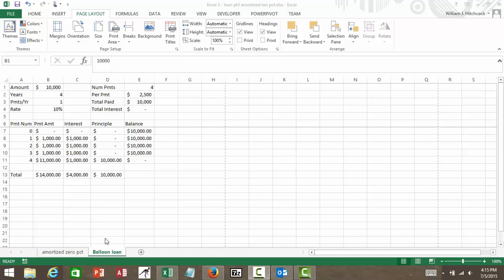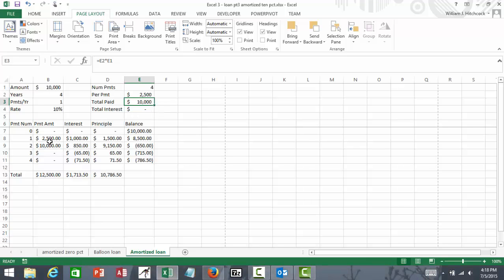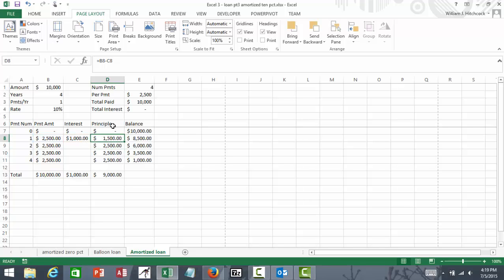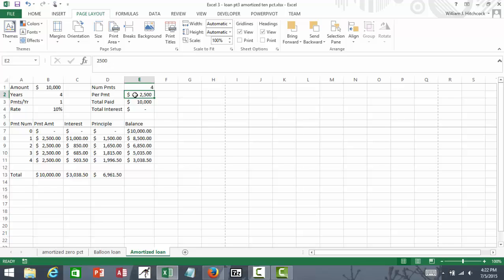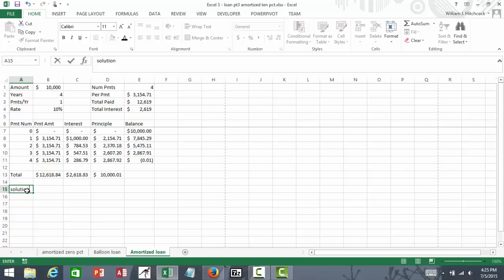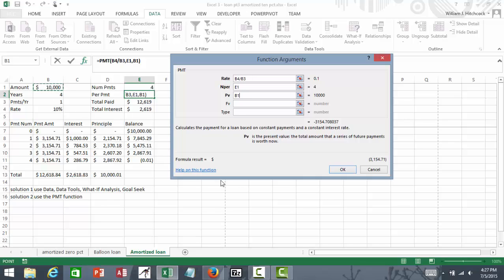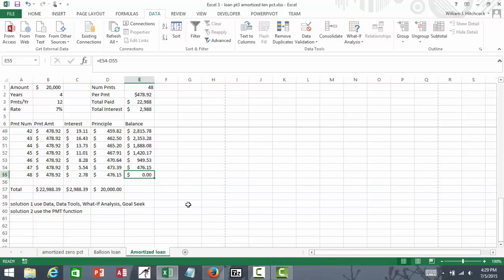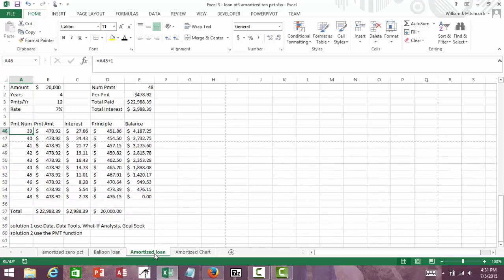Hmwk 06 excel loan pt3 amortized loan